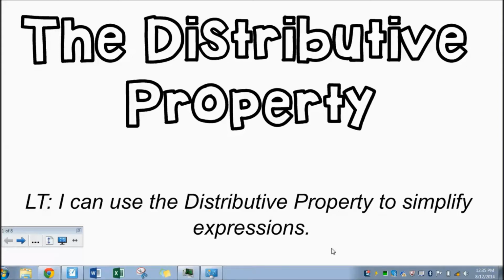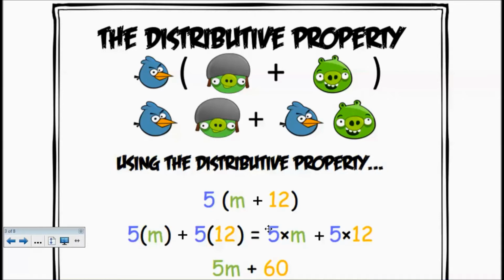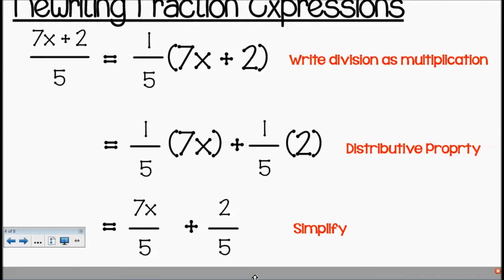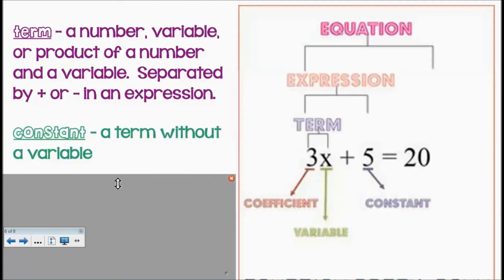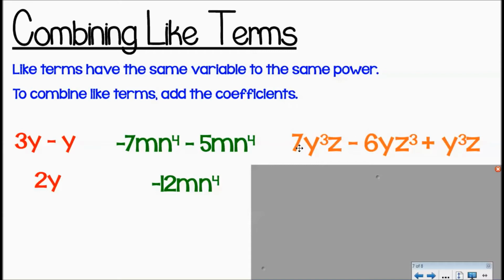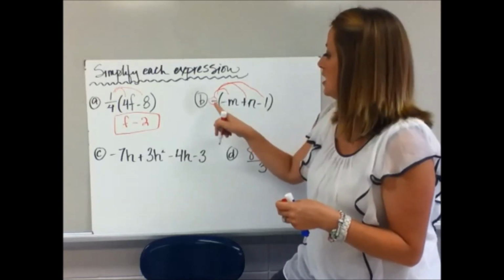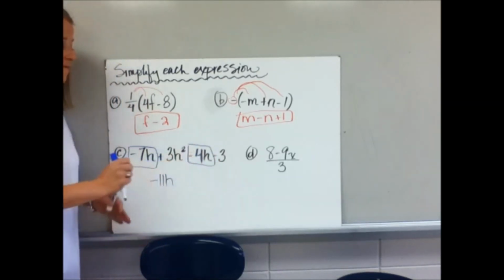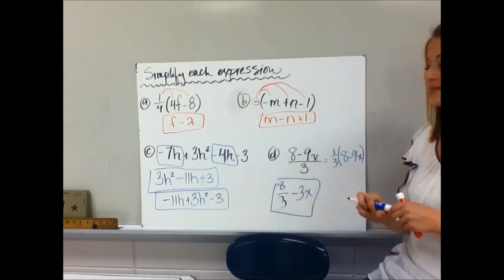1-7 The Distributive Property